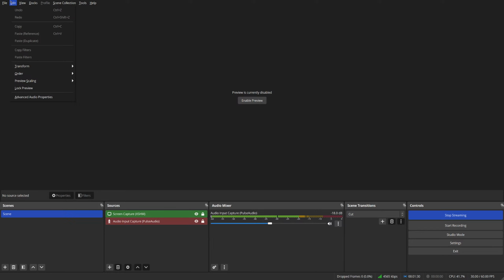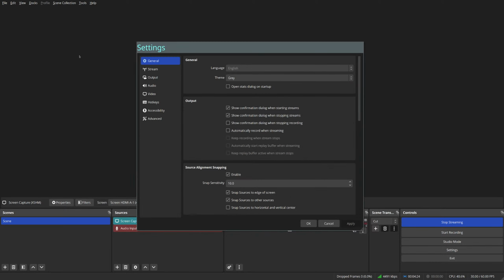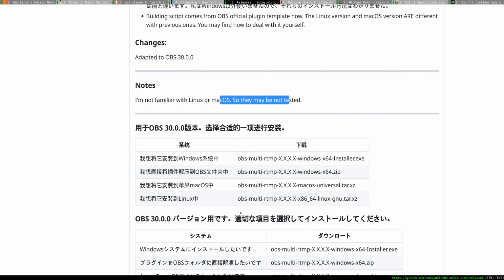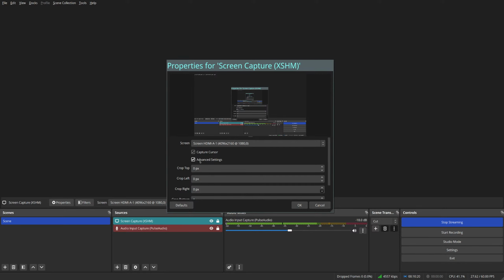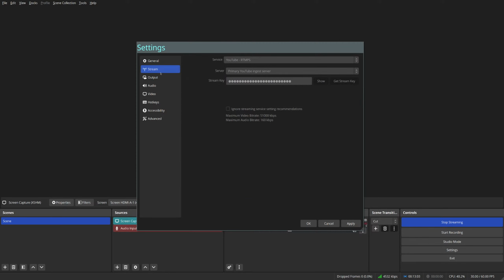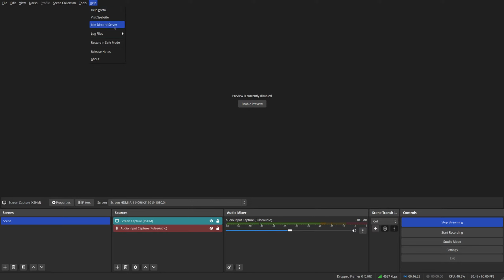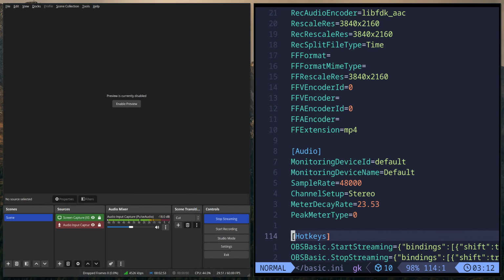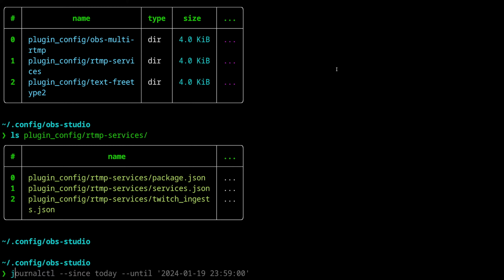bits_for_bytes Live Stream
Impromptu tinkering session